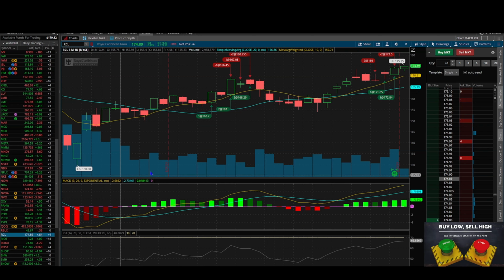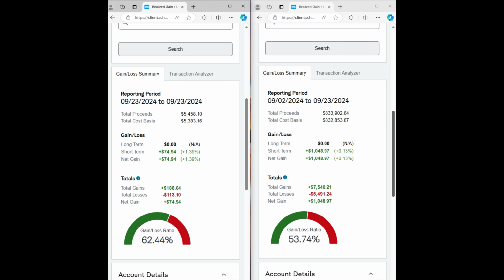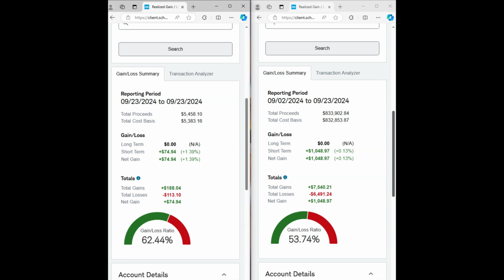Interested in trading? Copy Me.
In this video You will learn very briefly about how I trade my "long term" stocks. You will learn briefly why I am creating these day trading videos.

If you want to make money by day trading stocks, then consider making these trades!!

I am a new creator so please be patient as you help me grow my brand and online presence.

QUESTION - Have a question about a You Tube or online video? Drop it in the comments!

Timecodes

About:
In this video, The Day Tradestor goes over which stocks are being traded on that specific day. If you want to make money trading stocks then these daily videos are the videos for you!